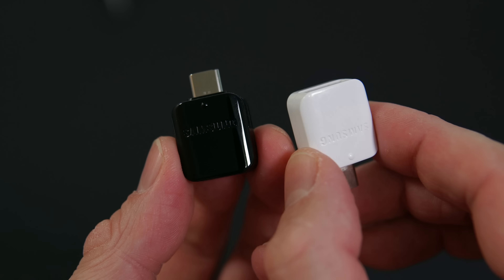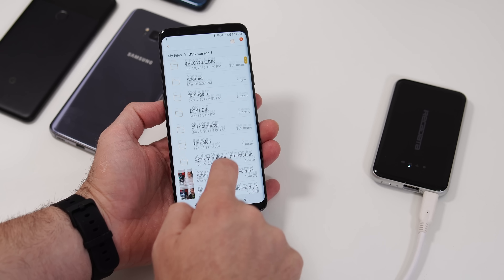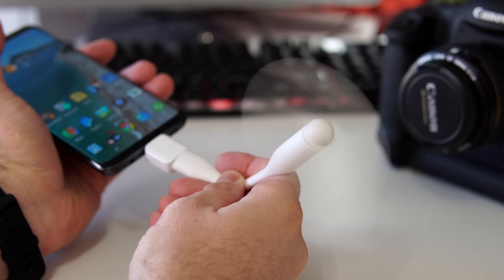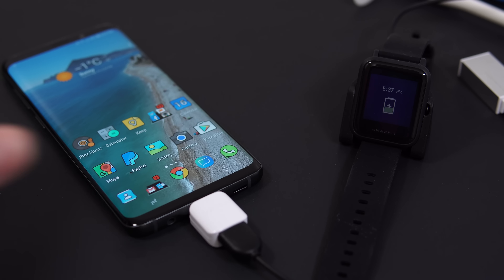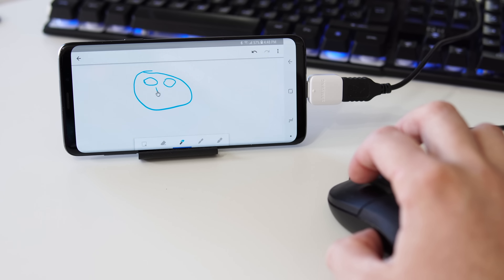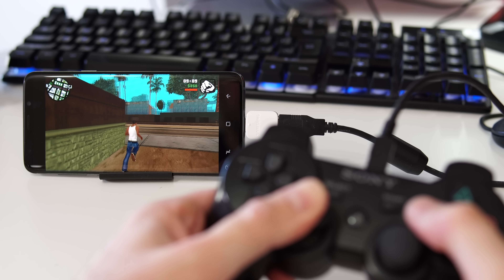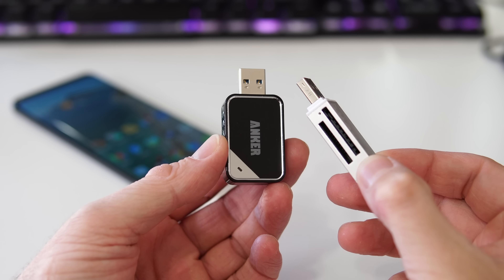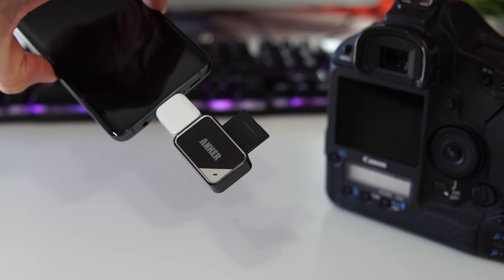Cool things to do with an OTG connector and the Samsung Galaxy S9 Plus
Some very cool things that you can do with the OTG Connector that comes with the Samsung Galaxy S9!

Anker USB Card Reader on Amazon

In this video i will show you some neat things that you can do with the OTG Connector that came in the box with your Samsung Galaxy S9. Some of them you may know already but some of them may be something new for you!